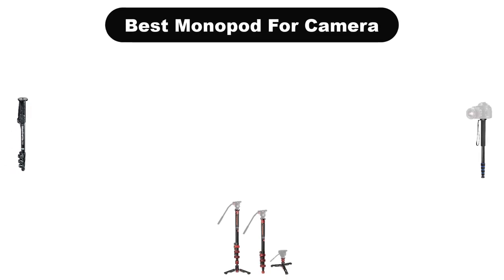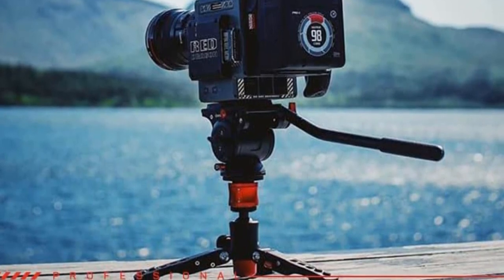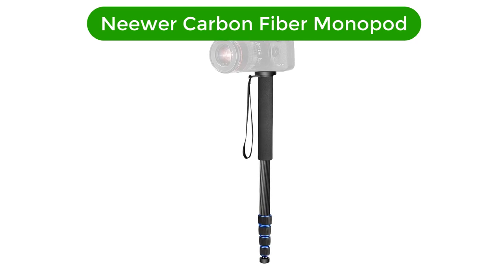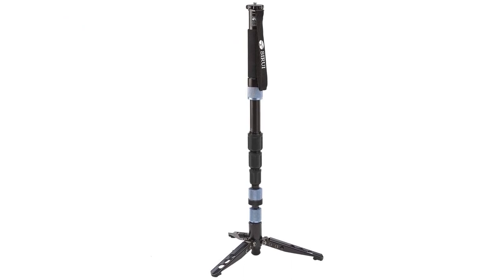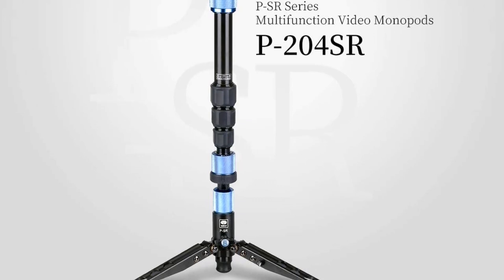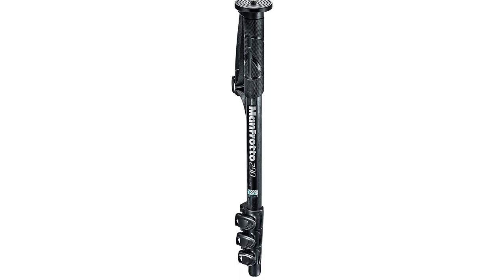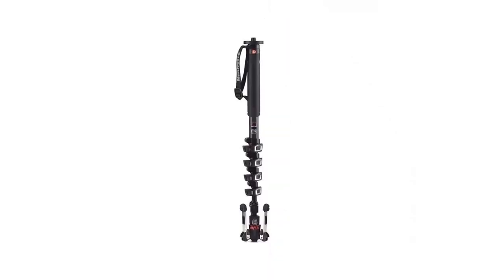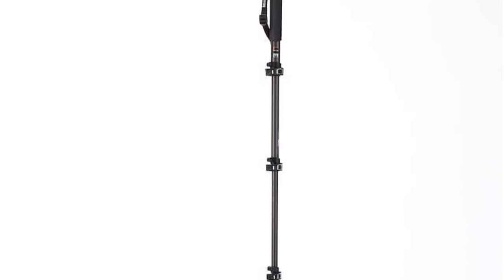✅ Best Monopod For Camera In 2023 🏆 5 Items Tested & Buying Guide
✅ Best Monopod For Camera In 2023 🏆 5 Items Tested & Buying Guide “ad”

👇Product Link👇:

🏆 Amazon Prices      :

We have covered 5 Best Monopod For Camera that are best sold and reviewed in the last couple of months on amazon.

✅ 5 Best Monopod for Photography & Cinematography 🤩
✅ ✅ TOP 5 Best Monopod [ 2022 Buyer's Guide ]
✅ iFootage Cobra 2 Long-Term Review: The Greatest Monopod In The History Of Ever 🤩

Products Description:
Number 1.
Our top pick is IFootage inch Carbon Fiber Camera Monopod. The iFootage 71 inch Carbon Fiber Camera Monopod is a professional telescopic video monopod designed for use with DSLR cameras and camcorders.
Number 2.
Our 2nd best pick is Neewer Carbon Fiber Monopod. The Neewer Carbon Fiber Monopod is the perfect accessory for any photographer. With 5 sections that adjust from 19 to 64 inches, this lightweight monopod provides maximum stability and portability.
Number 3.
Our 3rd best pick is Sirui P Professional Camera Monopod. The Sirui P 204SR Professional Camera Monopod is the perfect choice for professional photographers who need a reliable and easy to use support system.
Number 4.
Our 4th best pick is Manfrotto Carbon Fiber Section Monopod. The Manfrotto 290 Carbon Fiber 4 Section Monopod is the perfect tool for capturing high quality photos and videos. It is designed to support large and heavy camera equipment, making it ideal for use in a variety of environments. This monopod is built with carbon fiber construction, ensuring maximum strength and durability.
Number 5.
Our 5th best pick is Manfrotto Xpro Fluid Video Section Monopod. The Manfrotto MVMXProC5 Xpro Fluid Video 5 Section Carbon Fibre Monopod is the perfect companion for any professional videographer. With its innovative Fluidtech Base, Quick Power Lock System, and 5 section carbon fiber construction, this monopod provides exceptional stability and portability. The Fluidtech Base allows for smooth panning and tilting movements.